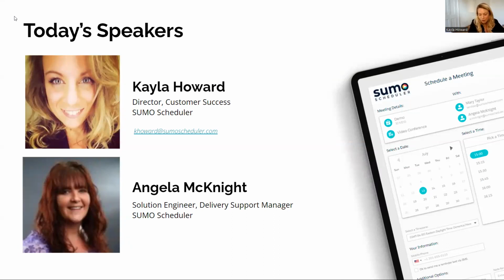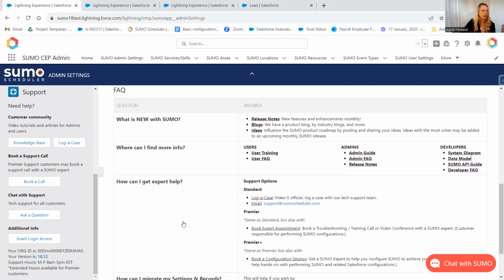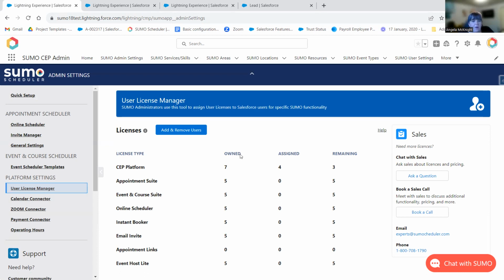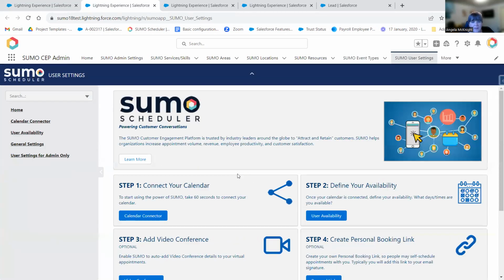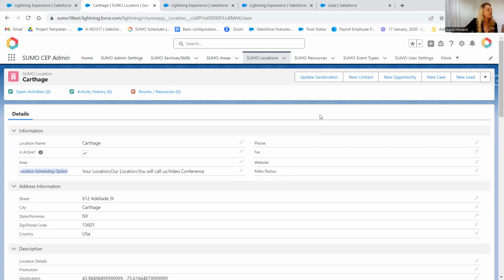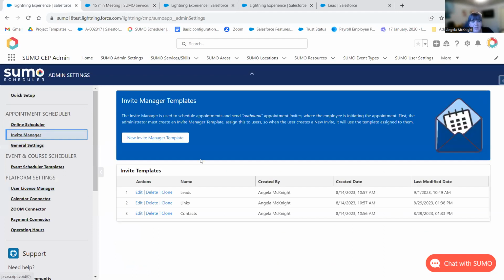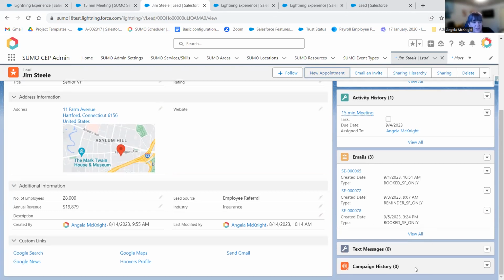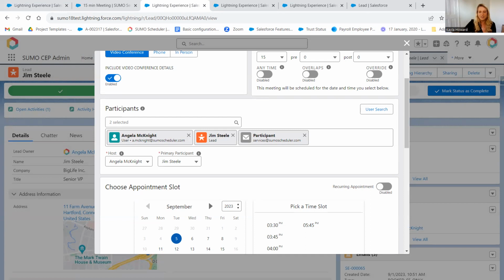Webinar: Salesforce Scheduling Supercharged for SUMO Scheduler Admins and Users (09/05/2023)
Join us for the Scheduling Supercharged Webinar Series powered by SUMO Scheduler! In this session, we're diving deep into the art of scheduling on the Salesforce platform.

💁‍♀️ Our speakers, Kayla Howard, Director of Customer Success, and  Angela McKnight, Solution Engineer and Delivery Support Manager at SUMO Scheduler, will guide you through a comprehensive scheduling process review.

In this webinar, you'll discover how to:
✔ Quickly set up an admin account
✔ Manage user licenses
✔ Update permission sets
✔ Improve availability of services
✔ Schedule locations efficiently
✔ Receive automated notifications with SUMO Waitlist
✔ Use email and SMS related lists
✔ Schedule with distribution lists.

No more juggling calendars or wasting time on manual scheduling. Get ready to revolutionize your scheduling skills and boost your productivity. SUMO Scheduler is here to empower you!

📅 Click the link to embark on your free 14-day trial of SUMO Scheduler . Experience its efficiency firsthand and unlock its unique benefits today.